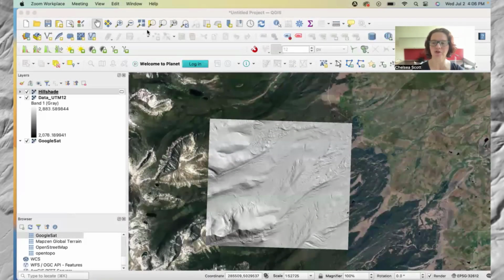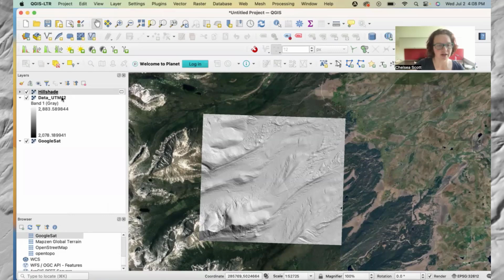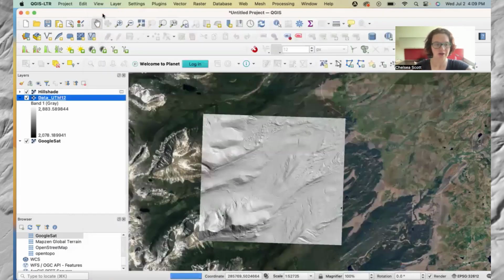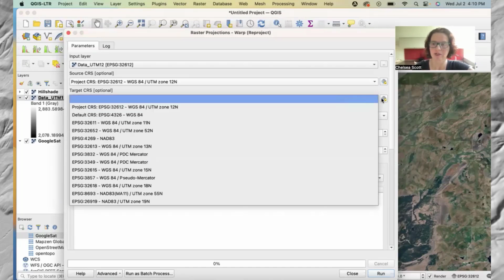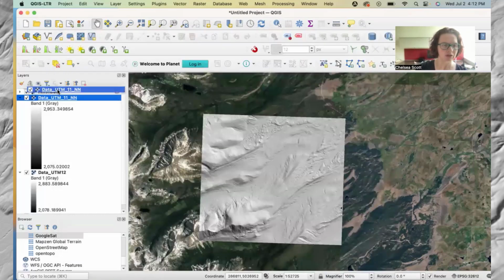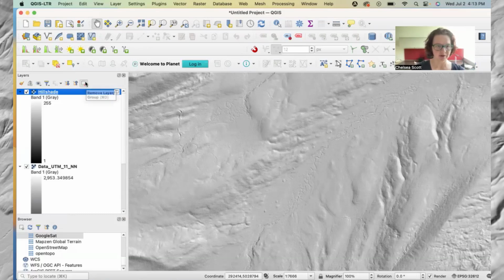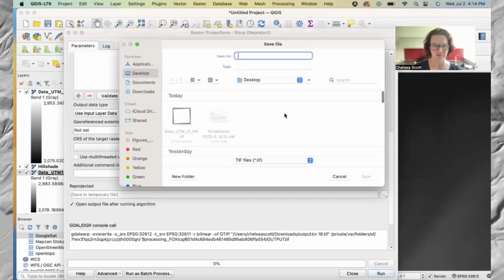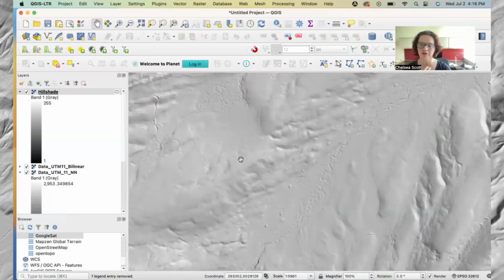How to Reproject DEMs in QGIS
This video covers dataset reprojection in QGIS and common troubleshooting issues users may come across.